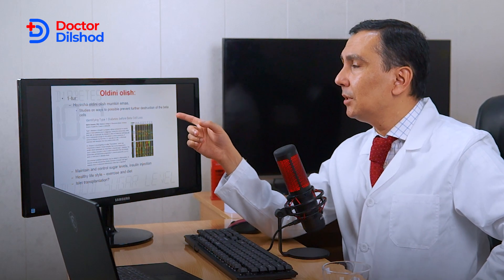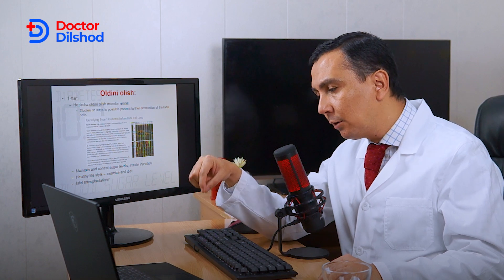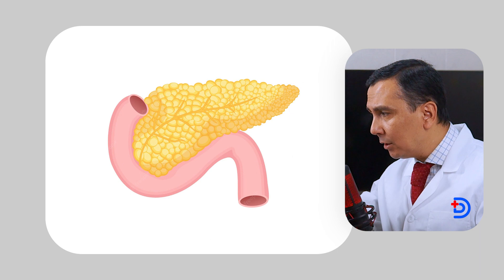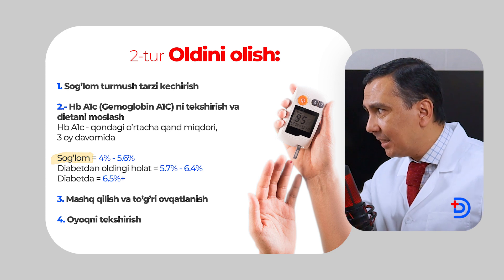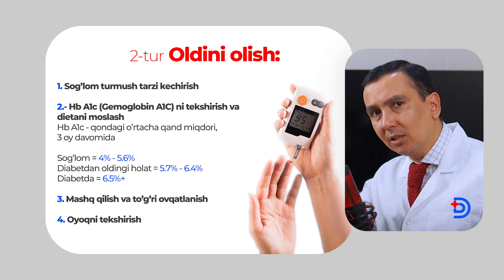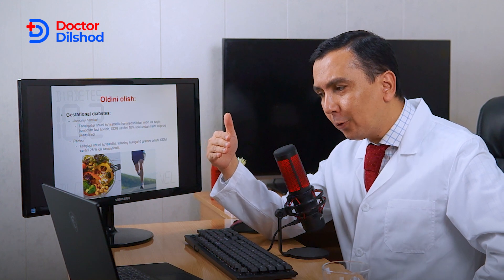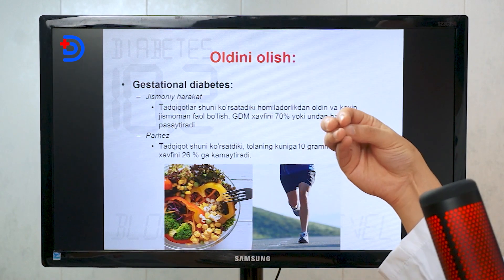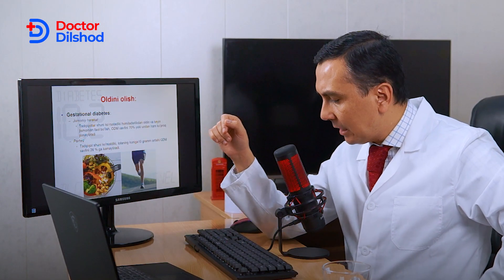Qandli diabetni Oldini Olish!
Videoga like bosing va fikringizni, qasi mavzudagi videolar sizni qiziqtirishini yozib qoldiring!

Tursunov Dilshod O'tkirjanovich
   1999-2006 Toshkent tibbiyot akademiyasi, tibbiyot fakulteti
   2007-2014 Amerika Qo'shma Shtatlarida magistratura
   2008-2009 AQSh ning Emory adventist Star shifoxonasida ichki kasalliklar bo'limida malaka oshirdi.
   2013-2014 AQShning Well Star shifoxonasida endokrinologiya bo'limida malaka oshirdi.
   2016- Hindistonning "Max Super Specialty" kasalxonasida nefrologiya va transplantatsiya bo'limida malaka oshirdi.
   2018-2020 Toshkent tibbiyot akademiyasida ichki kasalliklar va revmotologiya bo'yicha malaka oshirdi.